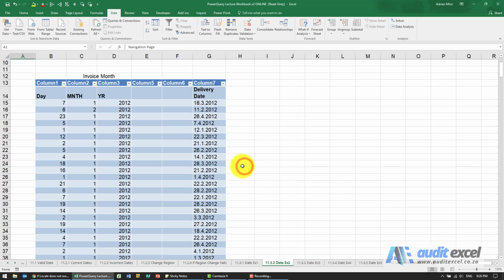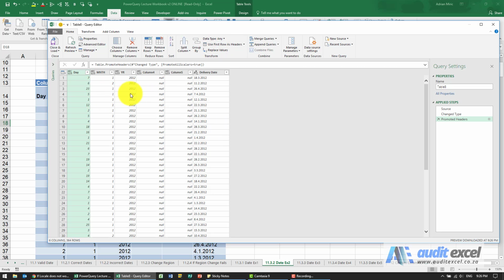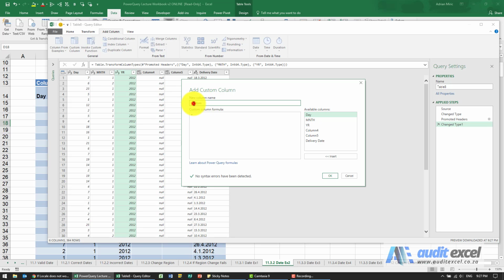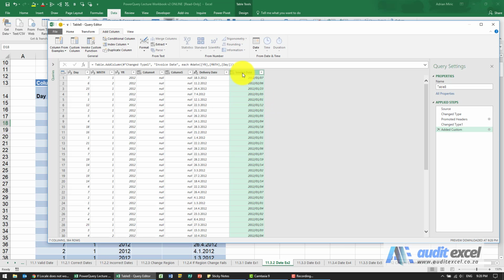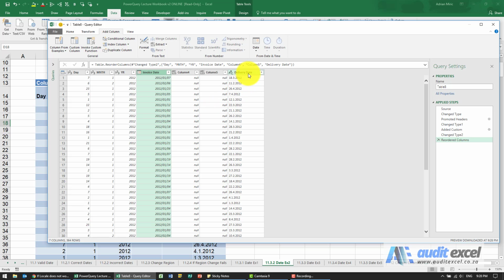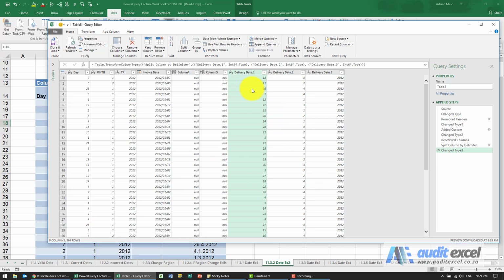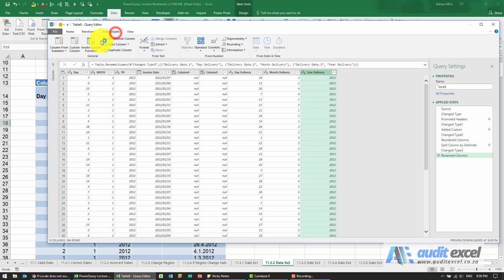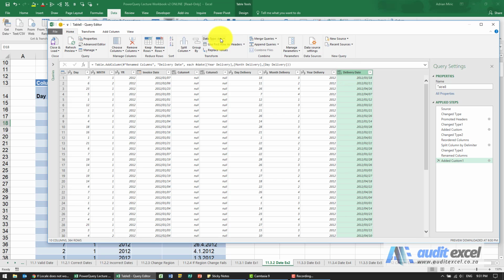Fix invoice date in 3 columns & delivery date as dd.mm.yyyy in PowerQuery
00:00 3 date columns into single date column and fix dd.mm.yyyy date format (SAP)
00:08 Import the table with invoice and delivery dates into PowerQuery
00:20 Header rows cause dates to not work
00:40 Change the 3 date columns (day, month, year) to be numbers
01:03 Show date in 1 columns from 3 date columns- date(year, month, day)
01:56 NB- change data type to be date after using date(year, month, day)
02:05 Testing dates? Look for numbers bigger than 12
02:26 Delivery date from something like SAP which uses DD.MM.YYYY
02:33 Try date data type of DD.MM.YYYY
02:41 WARNING- some date recognized, others not- look at recognized dates
02:48 Option- replace . with / or split the column into day, month, and year columns
02:58 Split the text date into day, month, year
03:40 Combine the day, month and year columns into a single date column date(year,month,day)

Converting an invoice date and delivery date that Excel does not recognize into dates that are recognized and can be used in other calculation using PowerQuery. In this example the focus is on taking 3 separate columns that contain the day number, month number and year number and joining them together to create a date that PowerQuery recognizes. It also shows this method where you have received data from something like SAP which seems to use points for its date delimiter so that it appears as DD.MM.YYYY